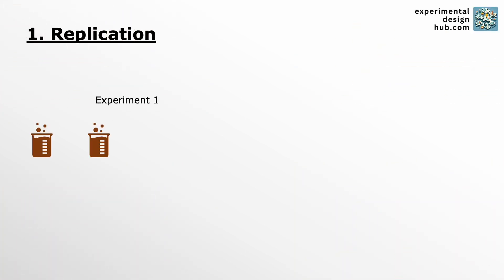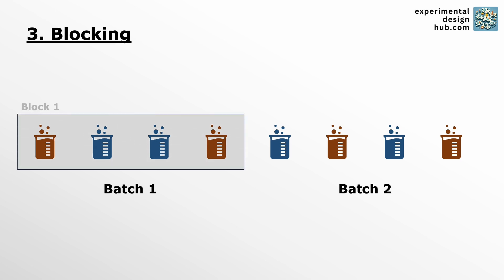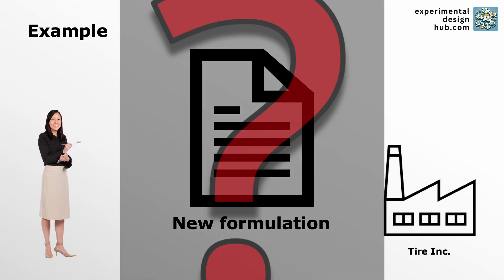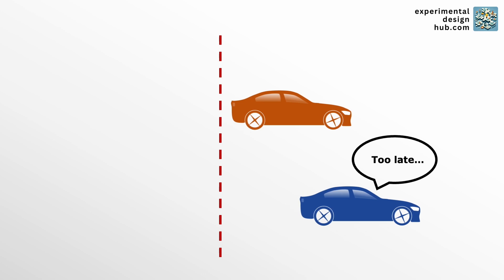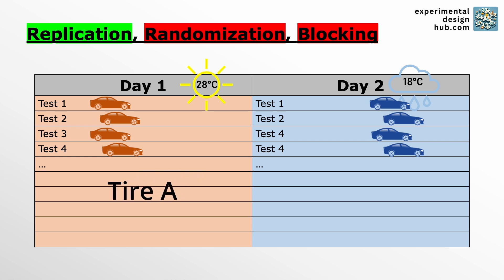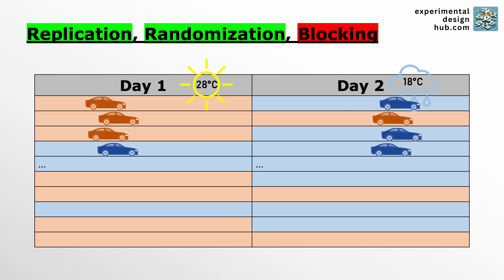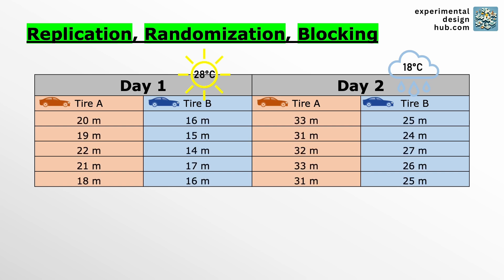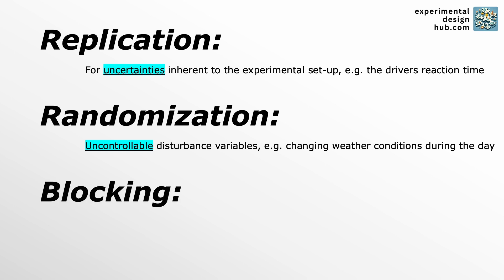Replication, Randomization & Blocking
HOW TO RECORD HIGH QUALITY EXPERIMENTAL DATA?

High quality data is accurate, reliable and free from biases. In DoE there is the concept of replication, randomization and blocking that ensures that you record high quality data.

WATCH THIS VIDEO TO LEARN:
- What replication, randomization and blocking is
- What difference it can make in your results